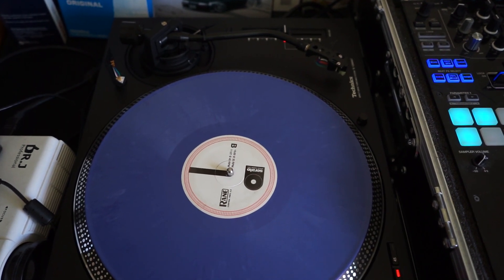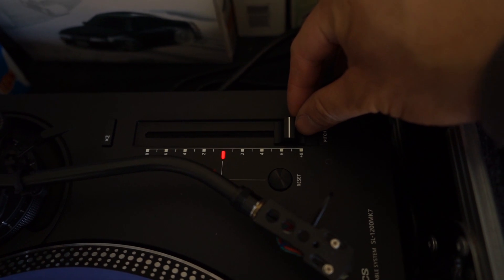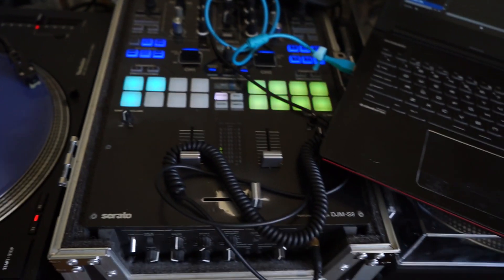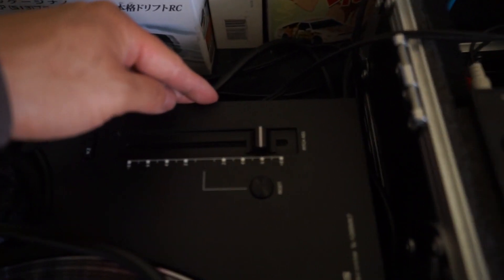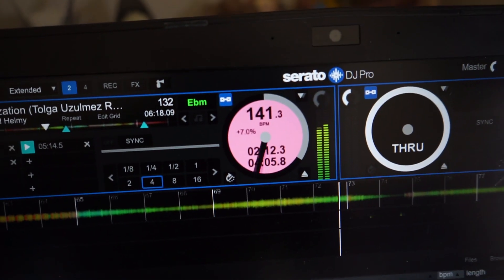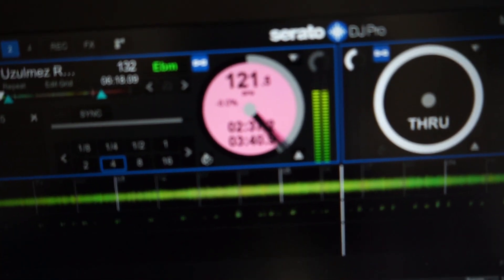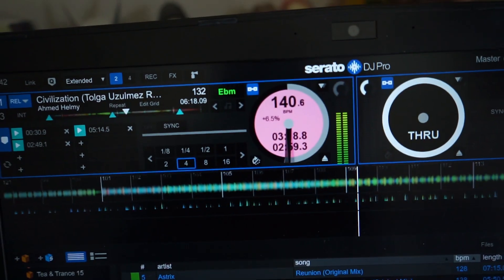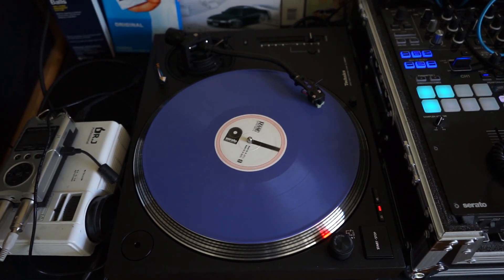Panasonic Quietly Fixed the Pitch on the Technics SL-1200 MK7 Turntables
Without an official announcement or any internal dialogue with their reseller network, it appears that Panasonic has secretly fixed the now-proven problems of the pitch sliders of the Technics SL-1200 MK7 Turntables.

In an earlier video and with an earlier shipping model of this turntable, I showed that the pitch slider was inactive between +7-8% and -7-8%. I made the video you're now watching to show that this is no longer the case on more recent batches of the turntable.

The question remains: When did they fix it, and how can we fix older models? I don't know when this issue was resolved, but I suspect that changing the pitch slider board would be required. Is it really necessary though? Well, that's for you to decide.